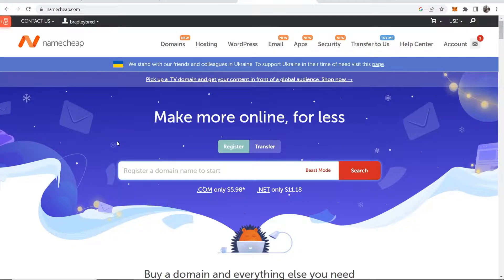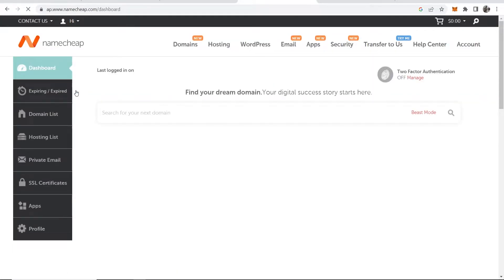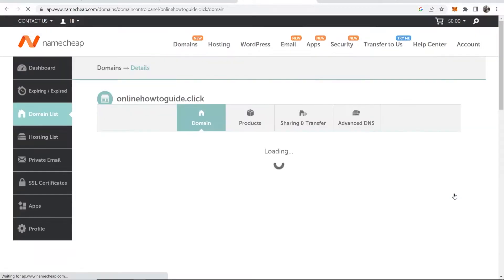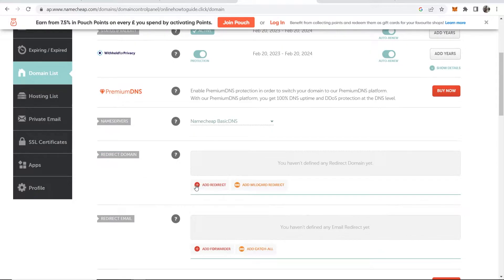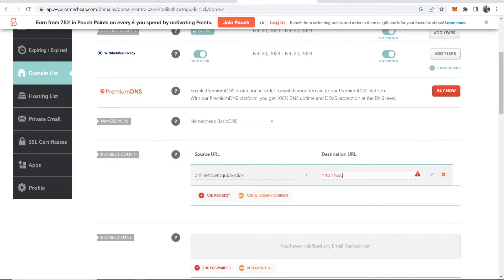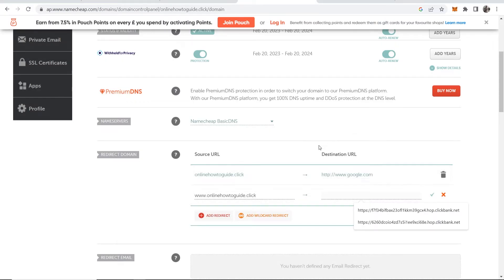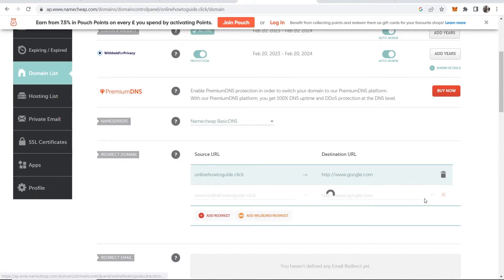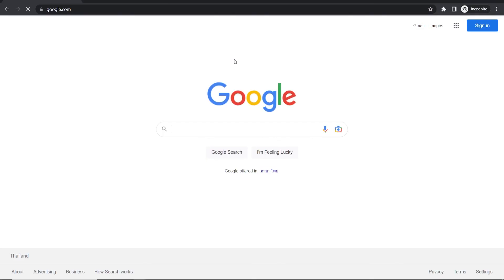How To Redirect Domain To Another Domain (Step By Step)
This step-by-step video shows you how to redirect a domain to another domain. A short and simple tutorial for those that need it. Did this help?